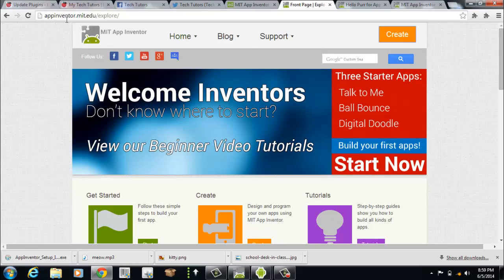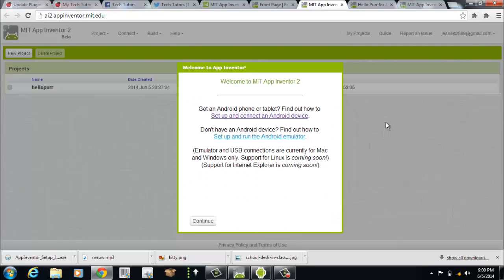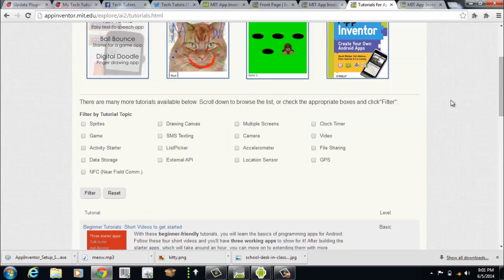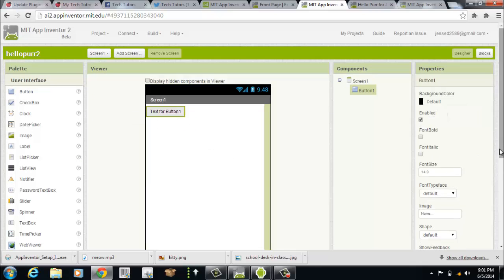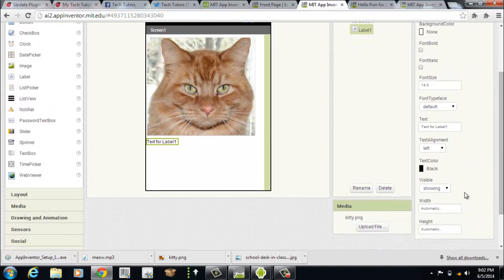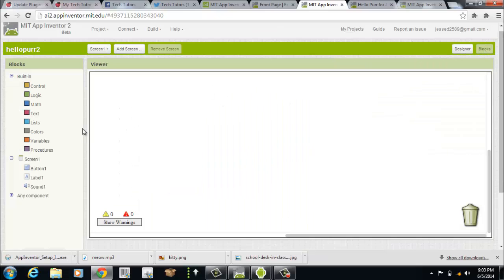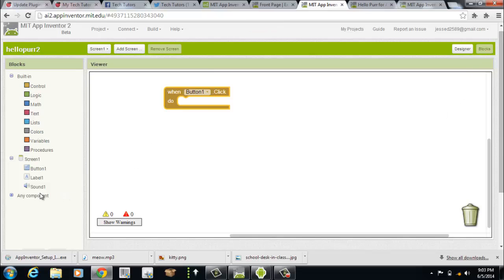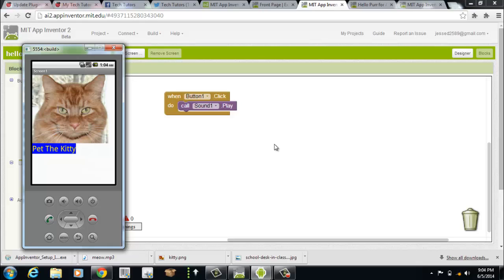Easy Way to Learn App Development for All Ages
Fun and easy way for people of all ages to learn android app development.